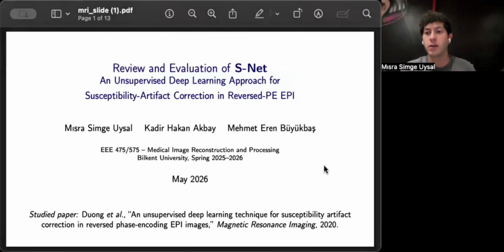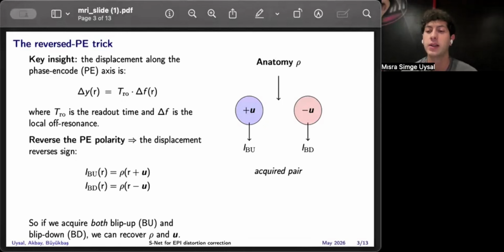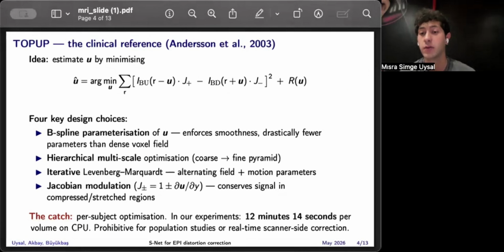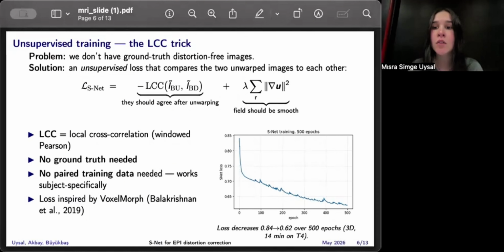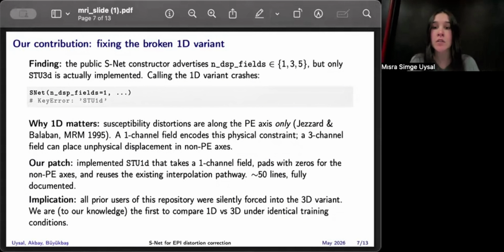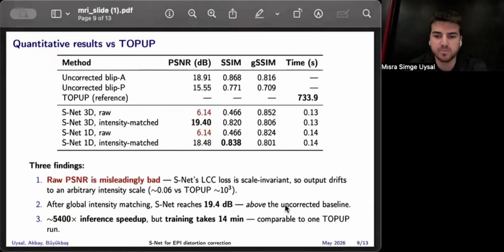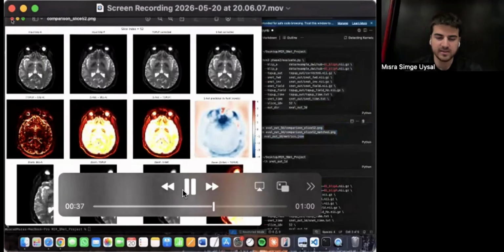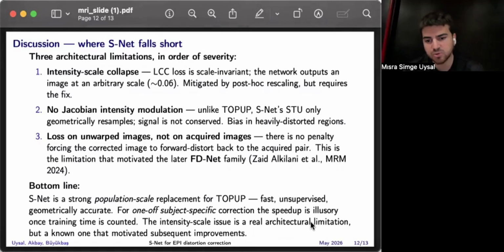Review and Evaluation of S-Net - Bilkent University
Bilketn University - EEE 475 Medical Image Reconstruction and Processing Final Project